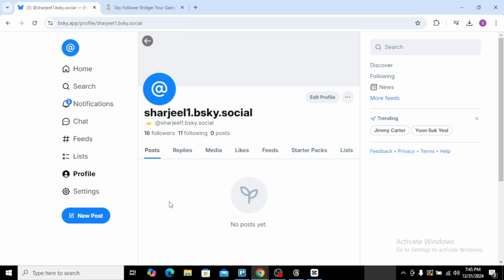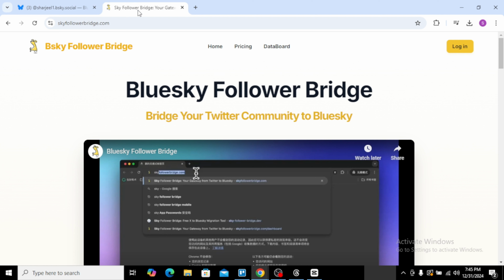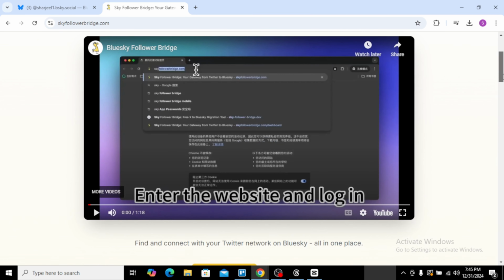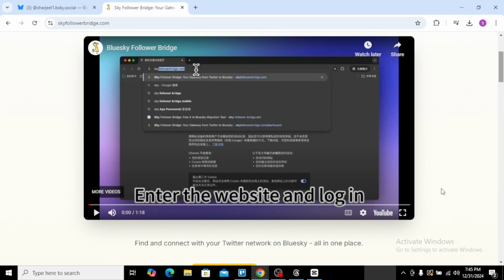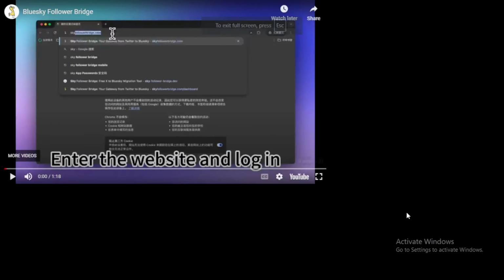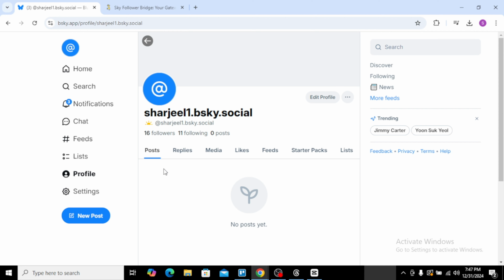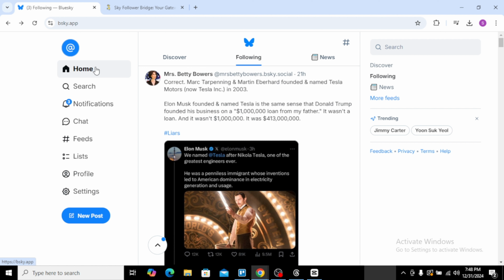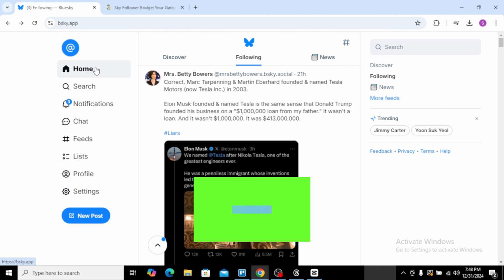How to use bluesky for professional networking (2025)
How to use bluesky for professional networking

Learn how to use Bluesky for professional networking in 2025! Discover the best tips and tricks to maximize your networking potential with this cutting-edge tool. tech howto networking professionals #2025

Are you tired of feeling stuck in your career? Want to take your professional life to the next level? In this video, we'll show you how to boost your career with Bluesky professional networking! From making meaningful connections to landing new opportunities, we'll dive into the benefits and strategies of building a strong professional network. Whether you're looking to switch industries, advance in your current role, or simply expand your network, this video is for you. So, what are you waiting for? Watch now and start building the career of your dreams!